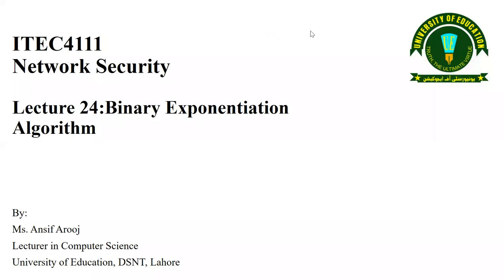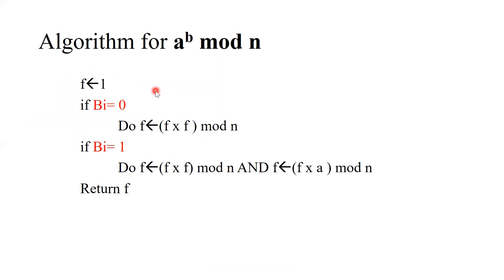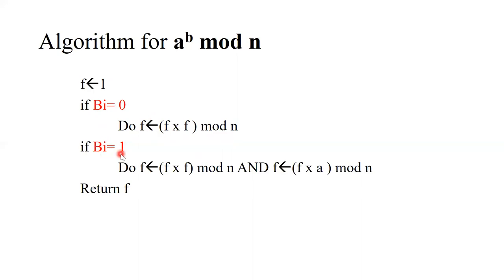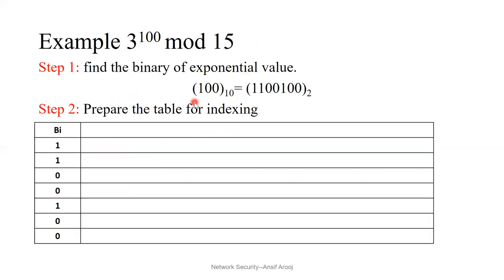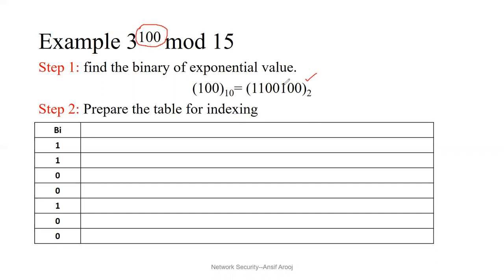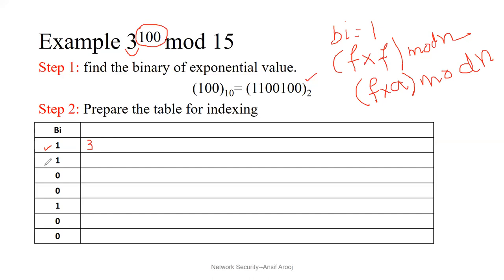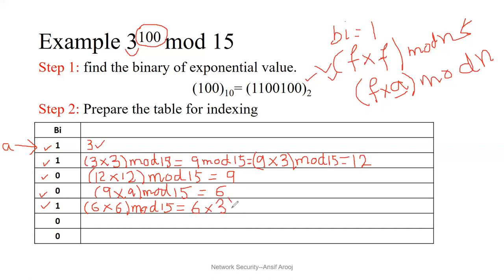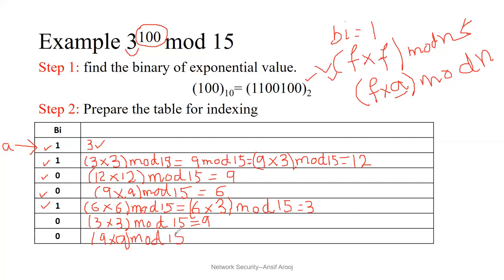Lecture 25-Binary Exponentiation Method